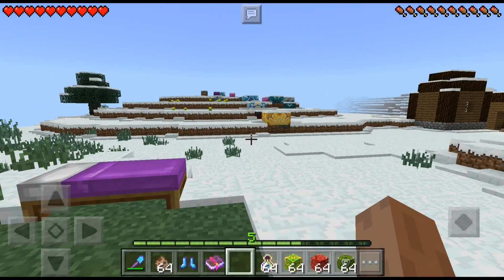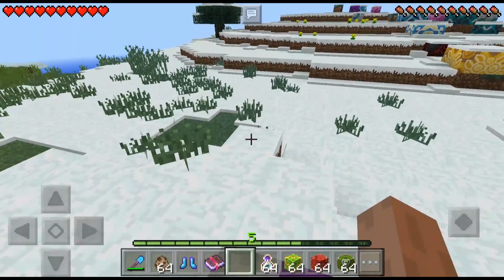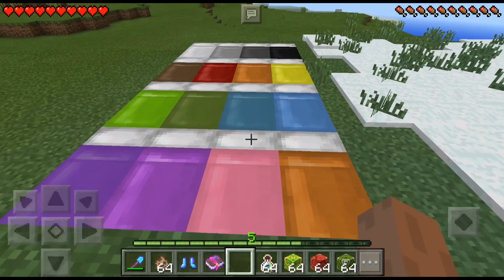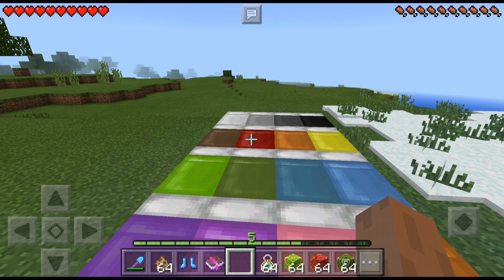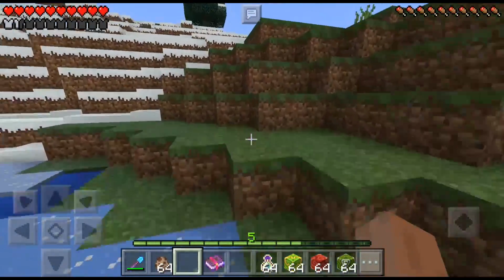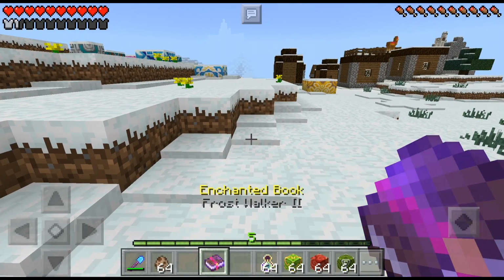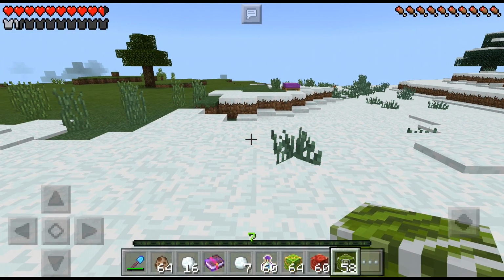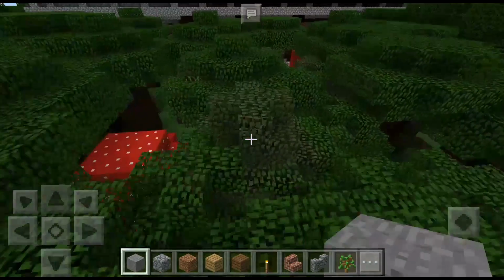Top 5 Minecraft Pocket Edition 1.1 Features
The Top 5 New features found in Minecraft PE 1.1. This is a new update for Minecraft Android, Minecraft iOS & Minecraft Windows 10